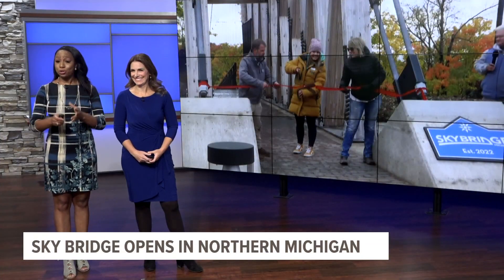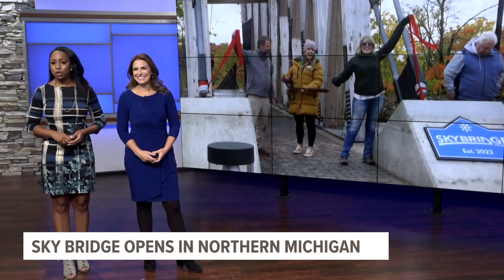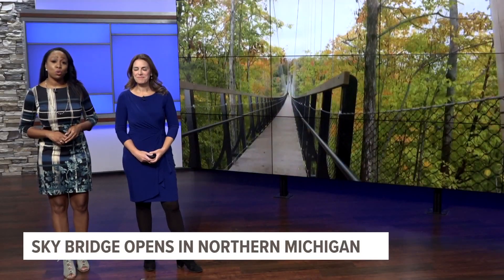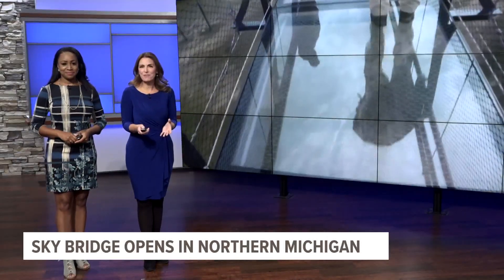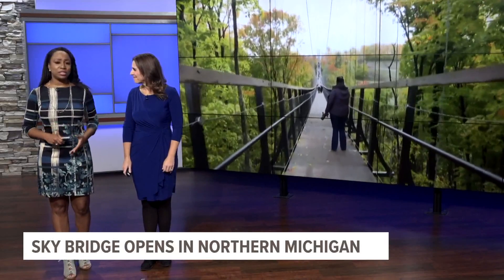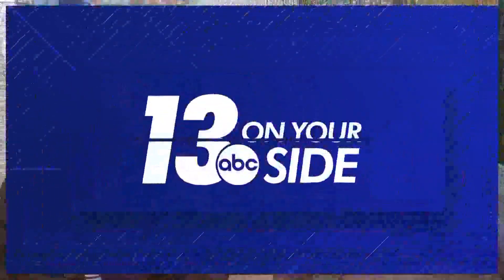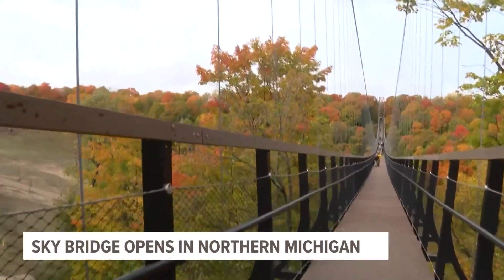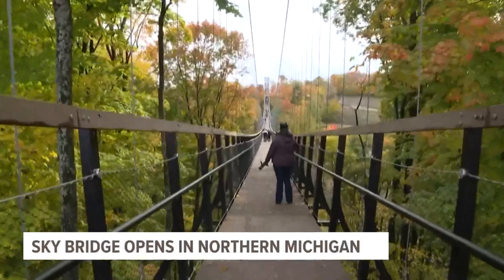World's longest timber-towered suspension bridge opens in Northern Michigan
Sky Bridge at Boyne Mountain is 1,200 feet long and 118 feet above ground at its highest point. It's now open to give visitors a spectacular view of nature.